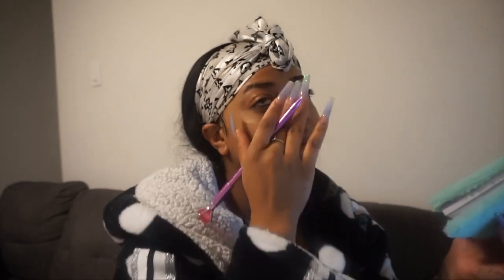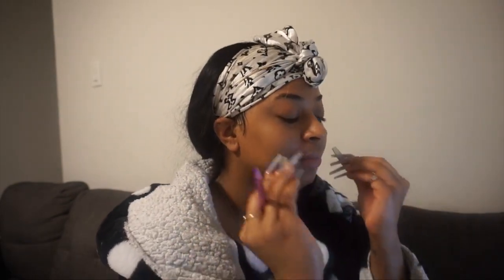MOVING VLOG: PART 1 | THE STRUGGLES || Assalaxx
Hey Babes,